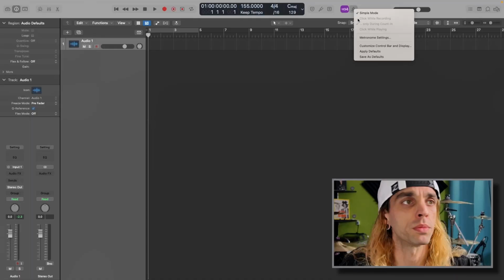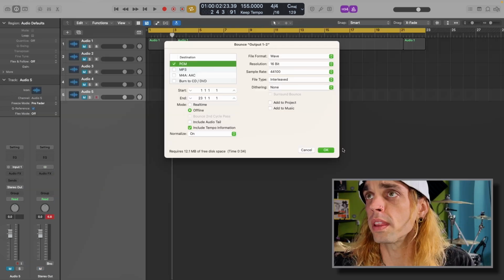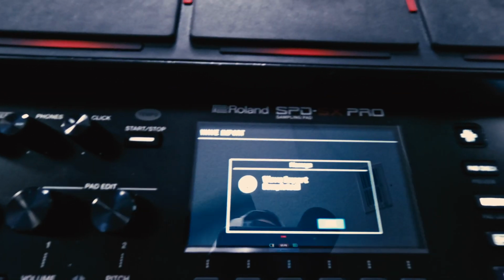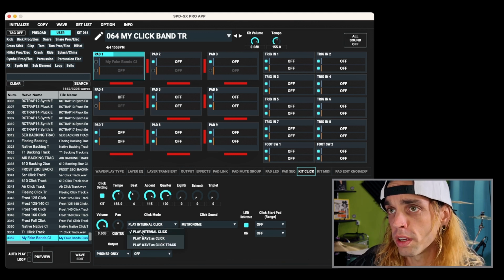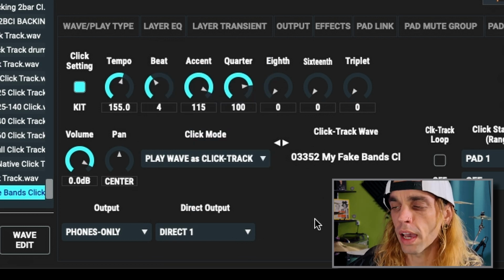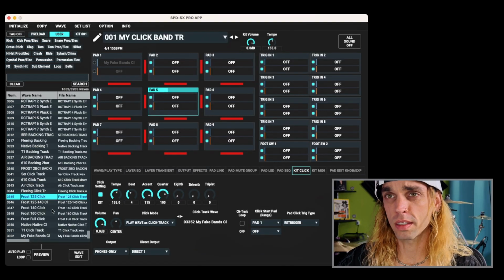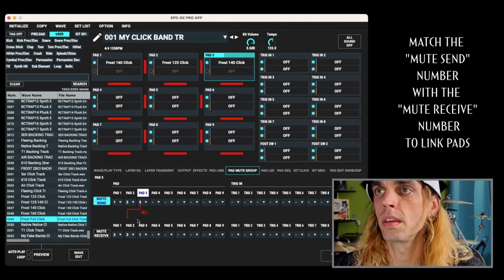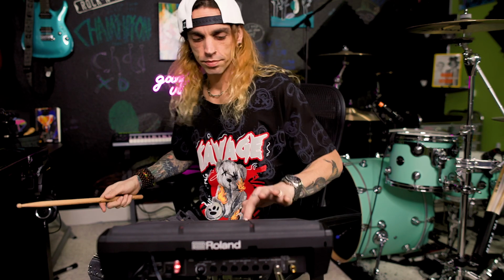Create Custom Click Tracks for the Roland SDP-SX PRO! WITH AND WITHOUT TEMPO CHANGES!!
I will teach you two methods for creating Click Tracks to load inside of your ROLAND SDP-SX PRO.   There are many ways to do this, but this is the best way I've found that fits my need to maintain a level of control as well as automation with click tracks.

My band has a few songs that change tempo and/or time signatures in the middle of the song.  I will show you how I create click tracks for these songs in a way that maintains your control.  Nobody wants a click track to not change tempo or time signature when it should!

I will also show you a very easy way to assign the click track to the internal metronome so you can use the click button to start!  Link pads together, set up mute groups, setting proper outputs for your needs, etc, are all things covered here!

Lets be friends on other platforms!